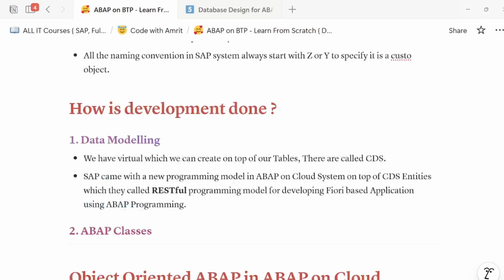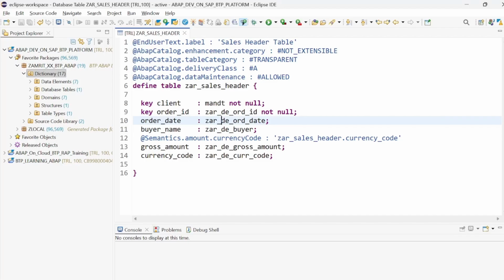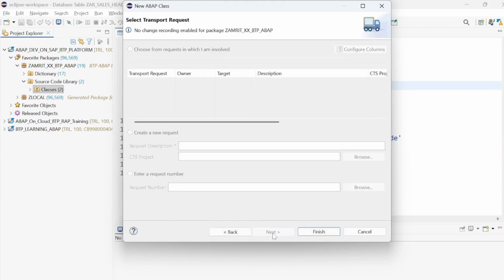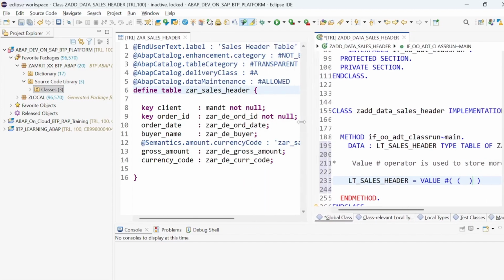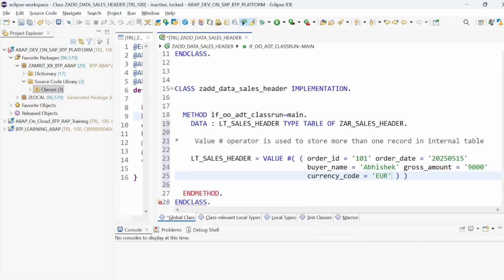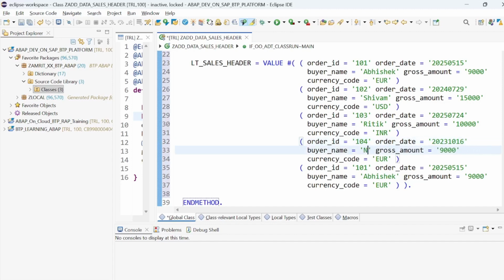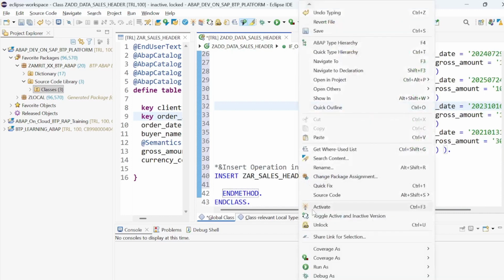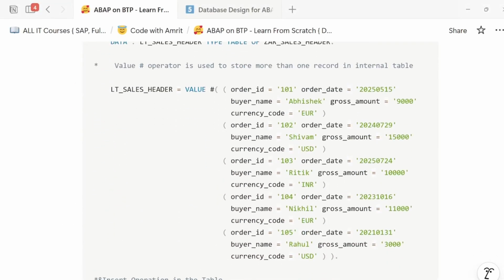14. Maintaining Data in the Sales Header Table, Insert Operation, Adding Data in the Table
📘 Maintaining Data in Sales Header Table | Insert Operation in ABAP on Cloud

In this tutorial, we focus on Maintaining Data in the Sales Order Header Table and perform the Insert Operation to add new entries into the table in the SAP BTP ABAP Environment. This is a key step in mastering how to handle transactional data in ABAP on Cloud.

🔑 What you’ll learn in this video:
✅ How to insert data into a custom table in ABAP on Cloud
✅ Step-by-step example with the Sales Order Header Table
✅ Writing ABAP code to perform the Insert operation
✅ Testing and verifying inserted data
✅ Best practices for data handling in SAP BTP ABAP

Beginners learning ABAP on Cloud fundamentals

Developers working with Sales Order tables, RAP, and CDS Views

SAP professionals building end-to-end Fiori and ABAP Cloud applications

Learners preparing for SAP BTP ABAP project implementations

💡 By the end of this video, you’ll clearly understand how to insert and maintain data in custom tables within ABAP on Cloud, using the Sales Order Header Table as a practical example.